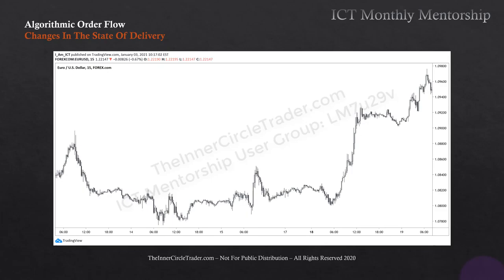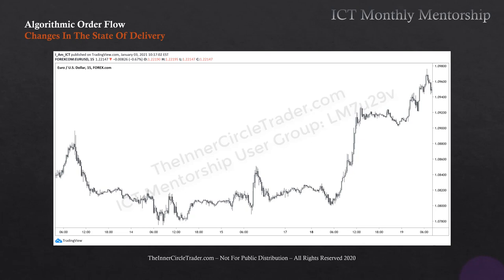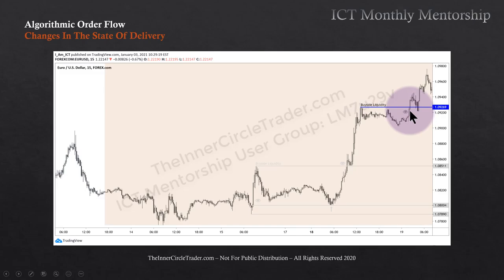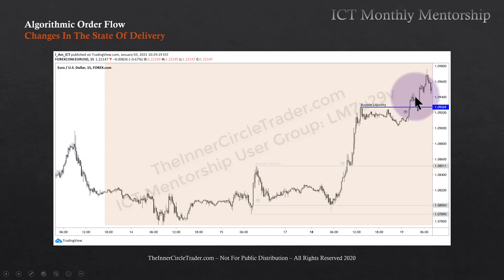Lesson 4 Changes in the State of Delivery Part 4